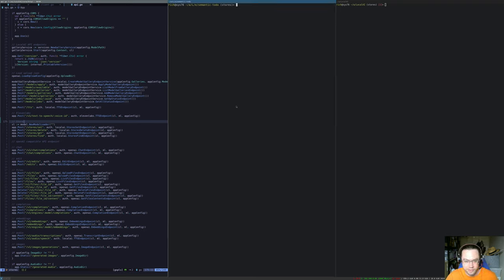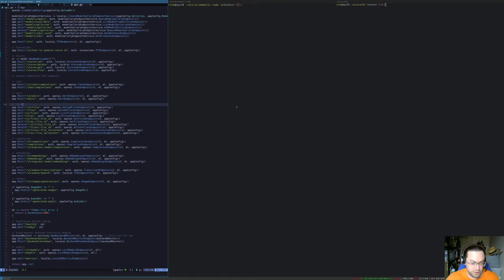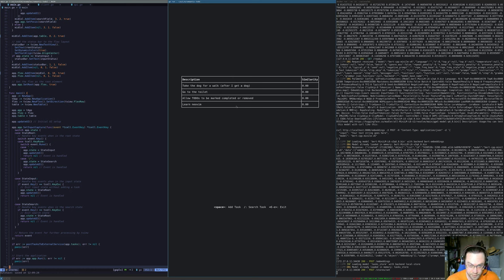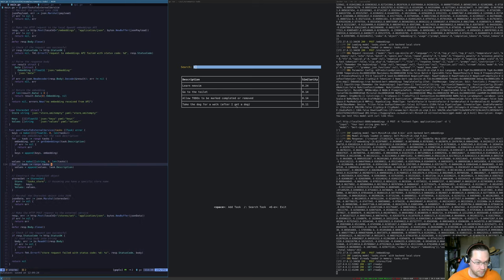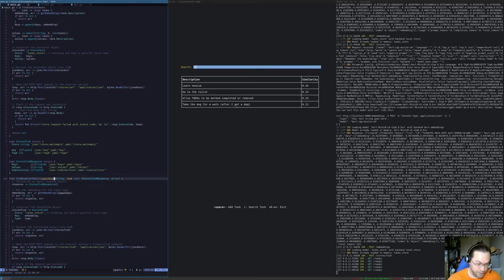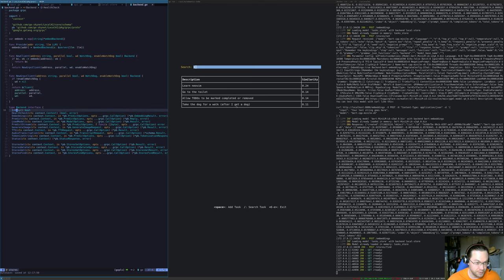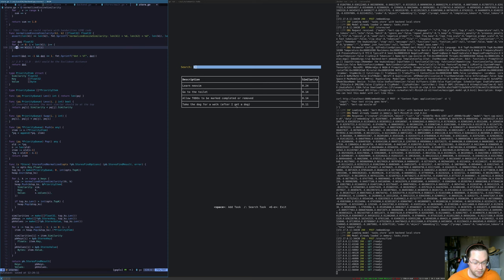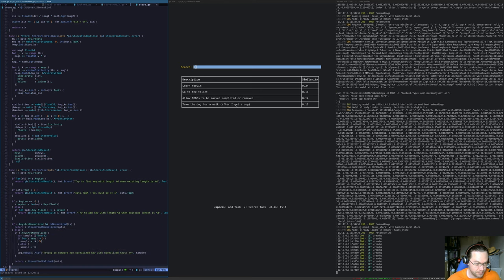LocalAI vector search PR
Discussion of a vector or semantic search feature I am in the process of adding to LocalAI